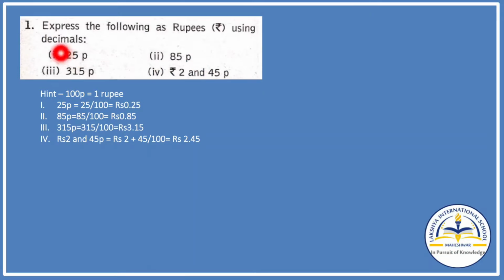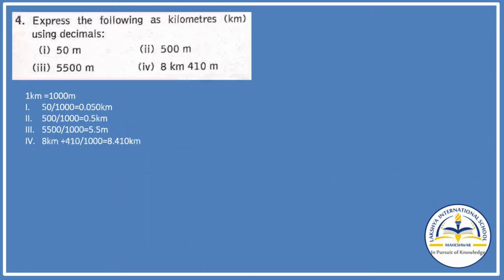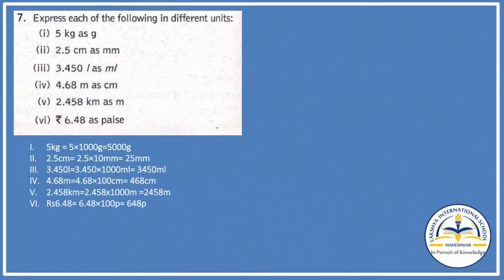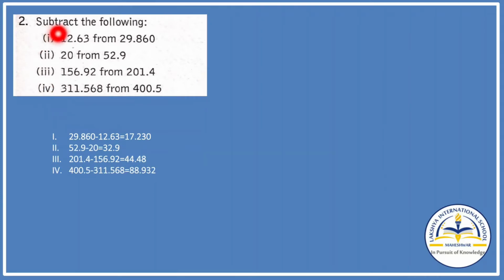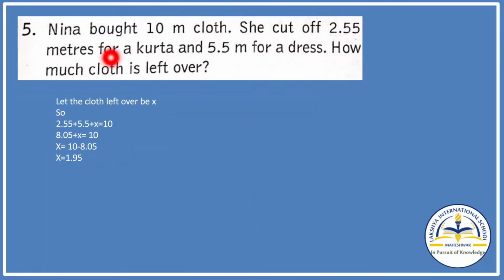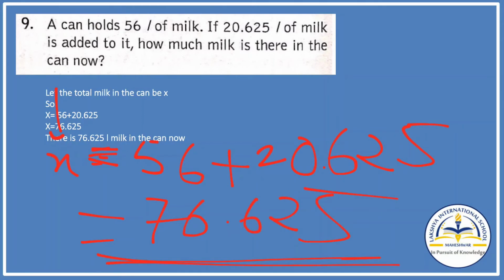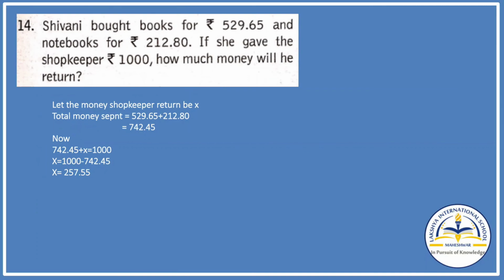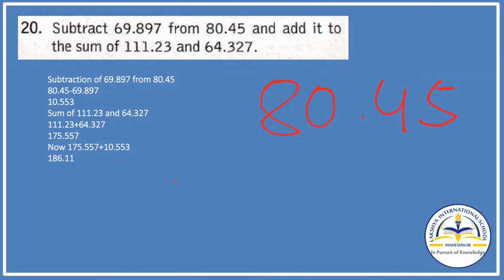Class 6th Mathematics || Chapter 7 || Decimals || Part 17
Class - 6th
Subject - Mathematics
Chapter - 7
Decimals